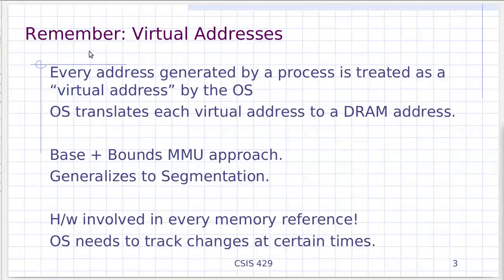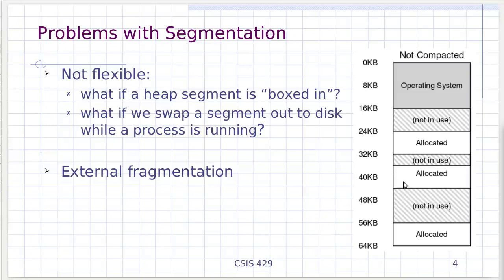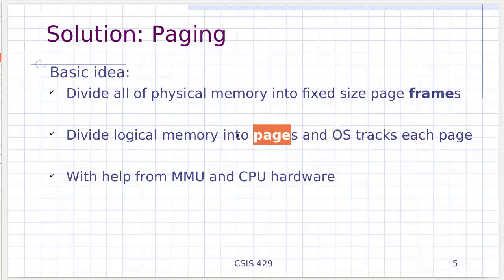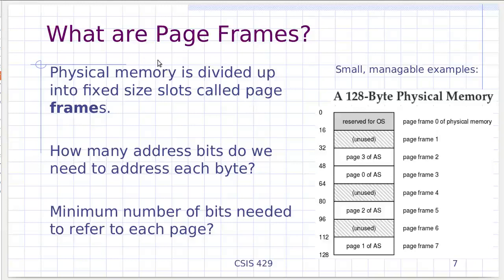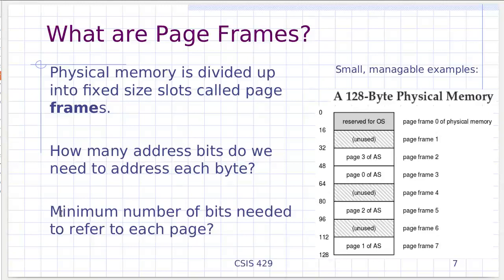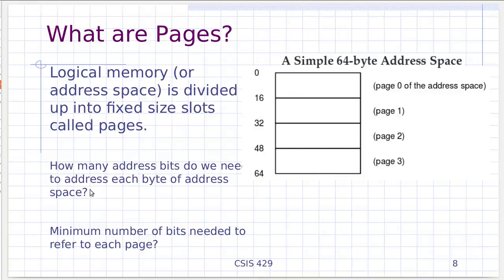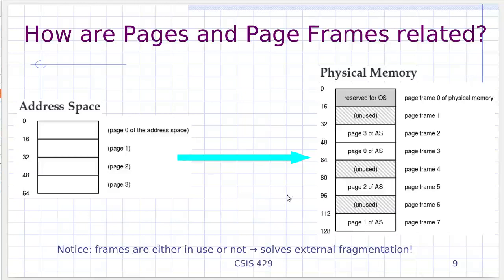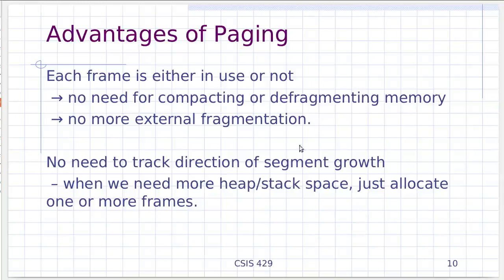CSIS 429 Lecture 7 part 1